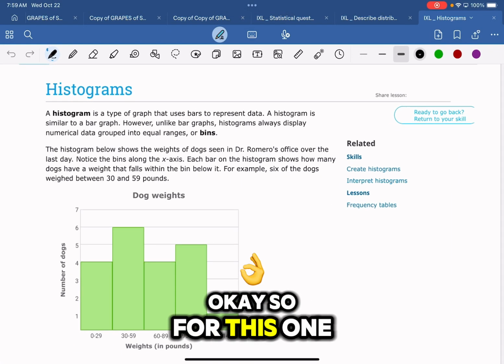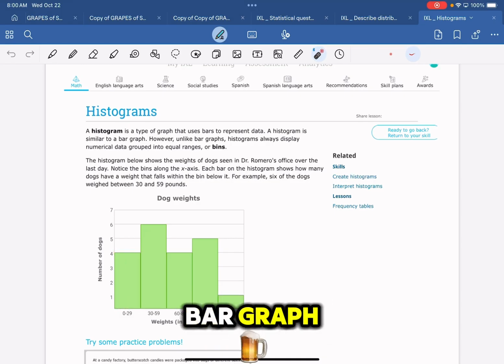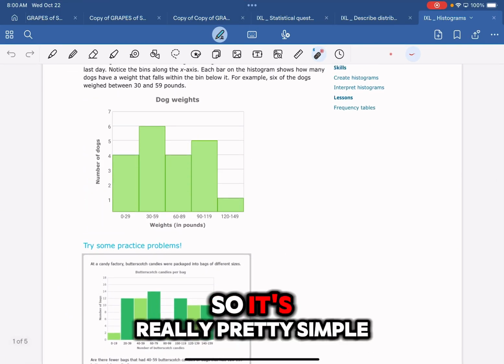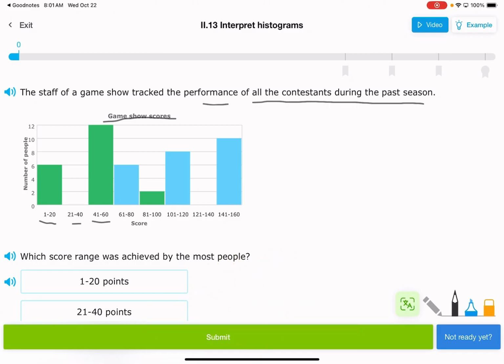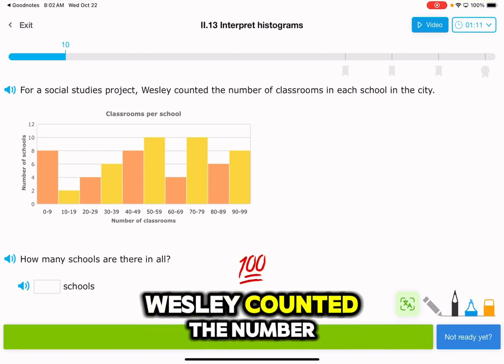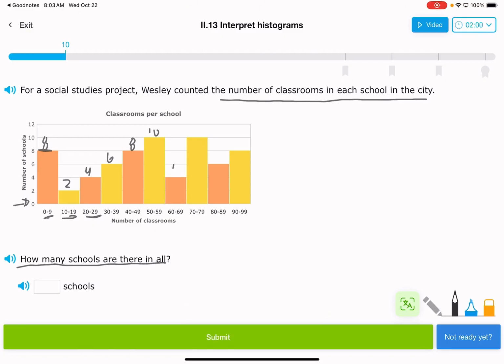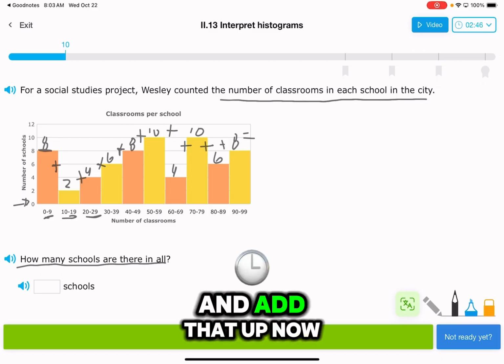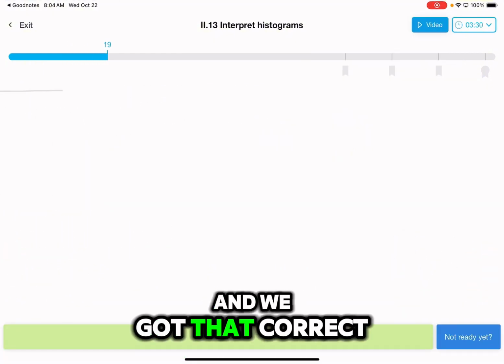Create Histograms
This video helps students with SBAC / CAASPP Claim 1, Supporting Cluster, Statistics and Probability, Target J: Summarize and describe distributions. The practice for this skill can be found